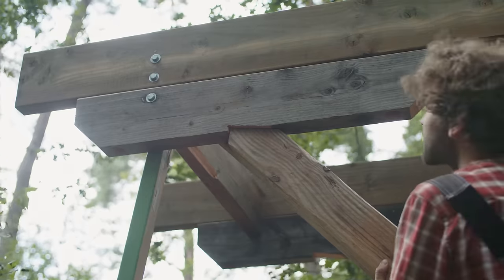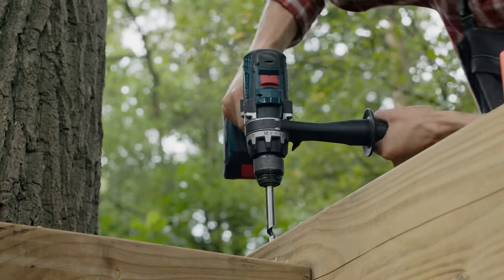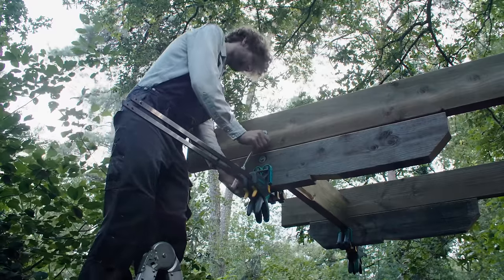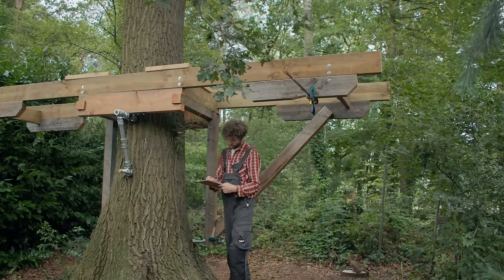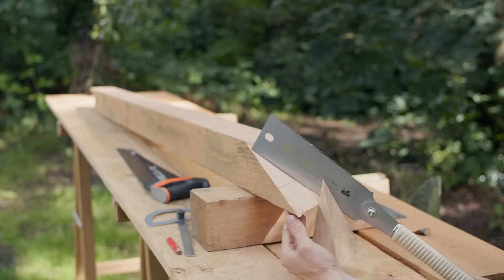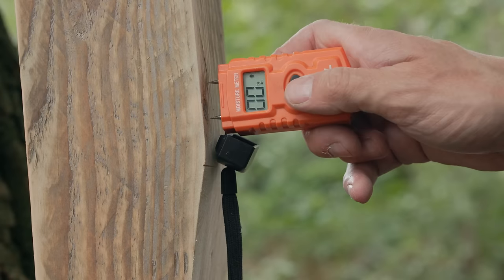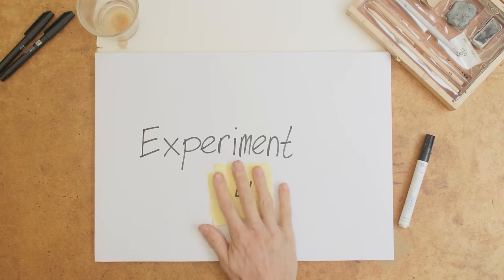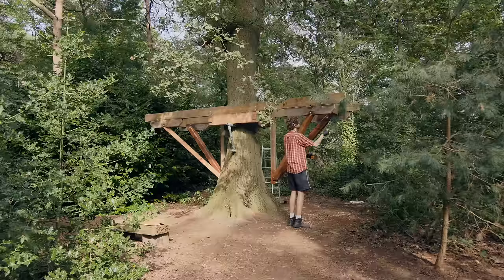Building A Treehouse Cabin In A Beautiful Forest Alone - Part 2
In this series I build an off grid treehouse cabin in the forest. I build in a sustainable and ecological way in the wilderness and nature. I’m Ruud. I'm a designer and filmmaker from The Netherlands. I design, build and make things. This is the second episode of The Treehouse Experiment on my channel Building in Nature. The tree house is built in a big beautiful oak tree. In this episode I make the wooden beam structure around the tree and I fight the rain.

I hope you enjoy the building process! Have a nice day!

Chapters:

00:00 Intro
01:18 Installing the main 5 meter long beams
02:34 Drilling holes with an electronic level
08:47 Diagonal beams
10:16 The Challenge
11:30 Designing the computer model
12:09 Experiment 3: Wooden Beam Origami
14:31 Finishing almost impossible cuts!
16:01 Applying wood oil to the beams
17:05 Intermezzo (Music)
20:04 Installing the diagonal beams
24:01 Experiment 4: Metal tubes to prevent sliding
25:20 Applying wood oil to the structure

If you like the guitar table from the intermezzo chapter you can buy it in my webshop (it is made by me)

Camera gear used:

Camera: Canon EOS R7
Main lens: Tokina 28-70mm ATX-Pro F2.6-2.8
Wide Angle lens: Tokina 14-20mm F2 PRO-DX
Zoom lens: Canon 100-300mm F4.5-5.6 USM